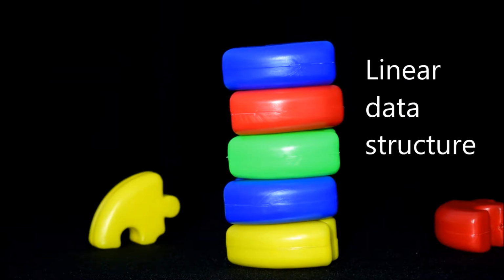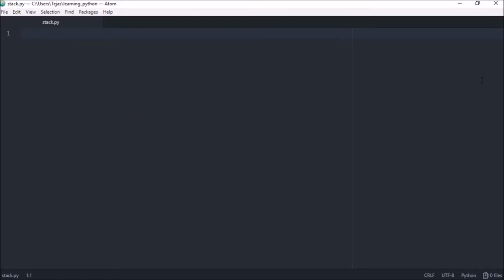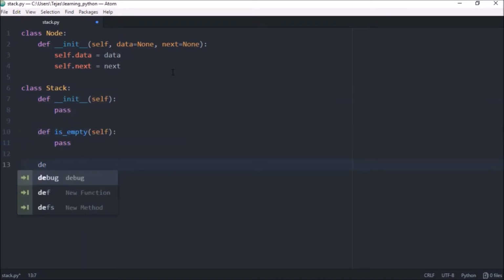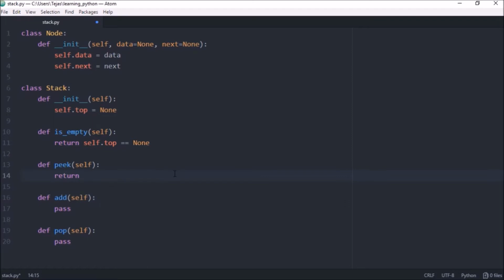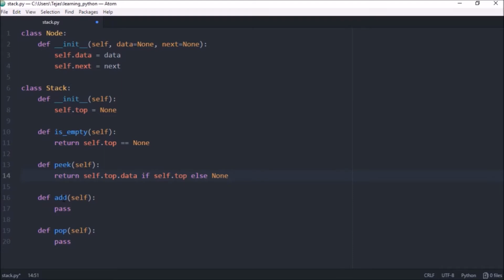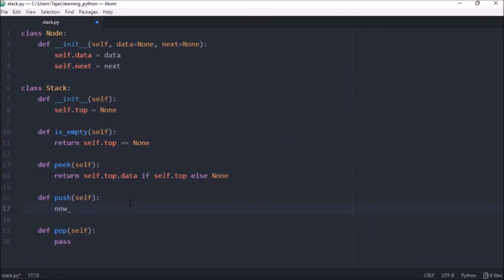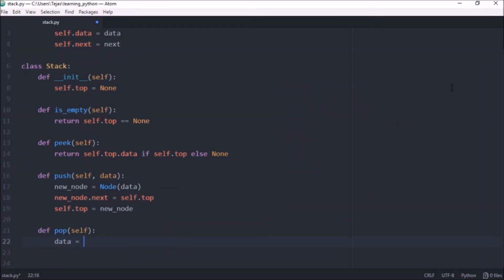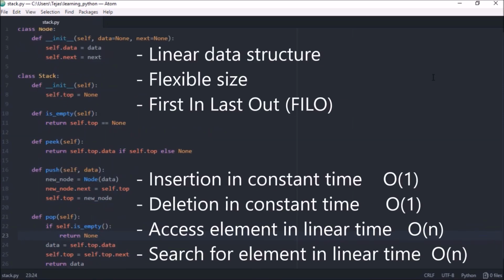Stack Data Structure with Python Implementation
This video goes over the characteristics of a stack data structure and how you can implement it in python.